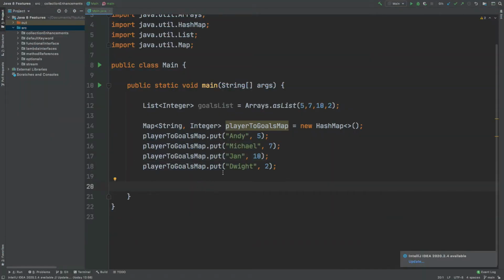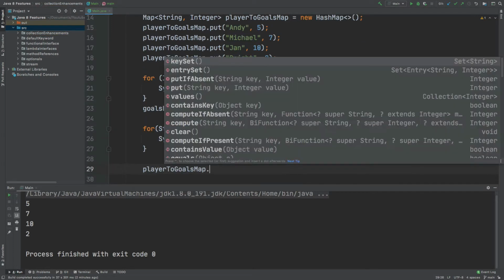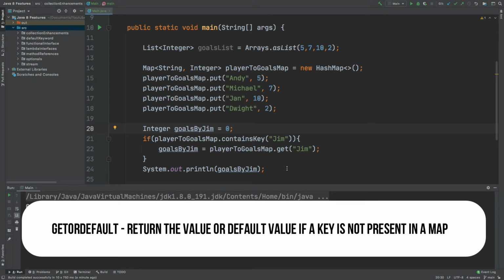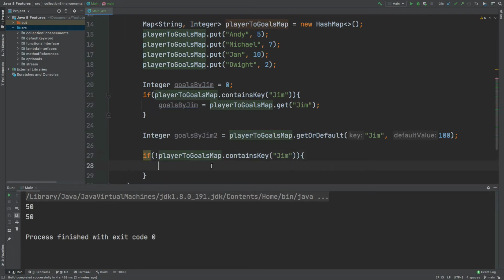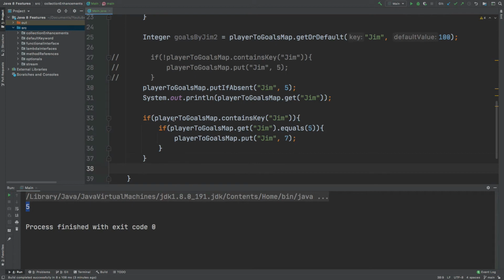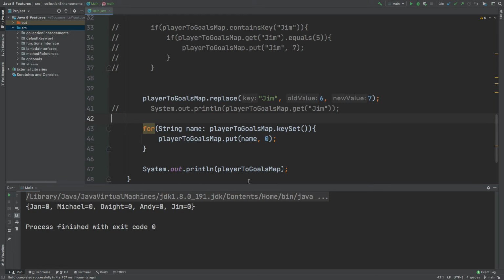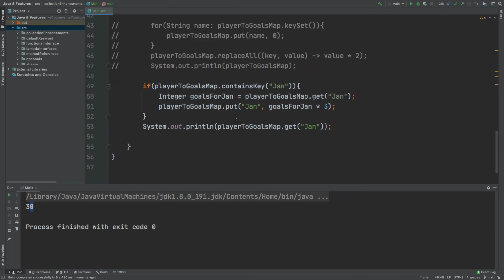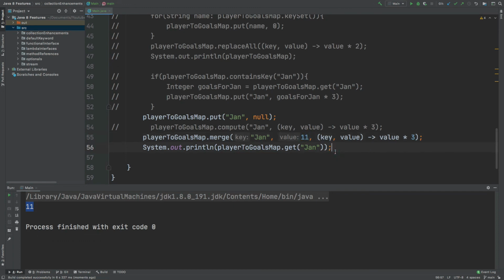New to Java 8: Collection API Enhancements - Java tutorial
Learn how and when to use the Collection API enhancements from Java 8 to reduce repetitive and error-prone code when handling and transforming collections.
This video will include alternative ways to iterate a collection, to check for keys and add entries to a map, and to replace or compute a value of a map given an existing entry.

🕒 Timestamps 🕒

00:00 - Introduction
00:54 - forEach
03:20 - getOrDefault
06:10 - putIfAbsent
08:10 - replace
09:40 - replaceAll
11:10 - compute
13:00 - merge